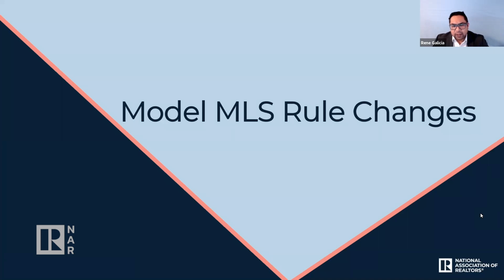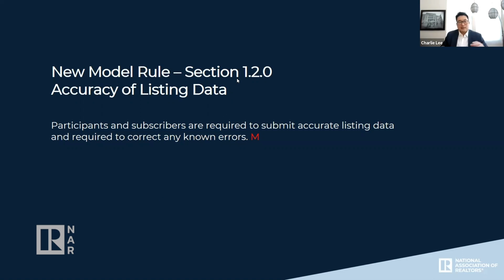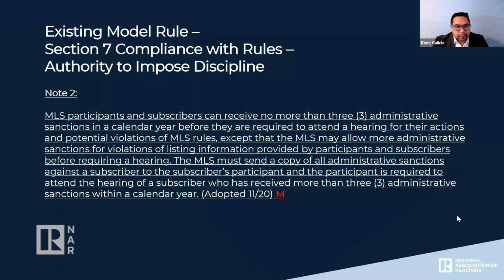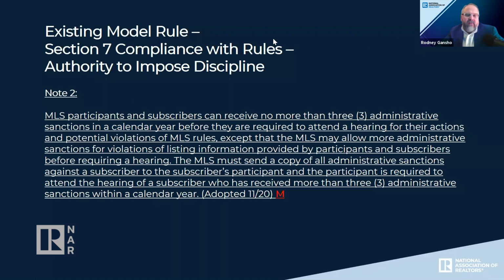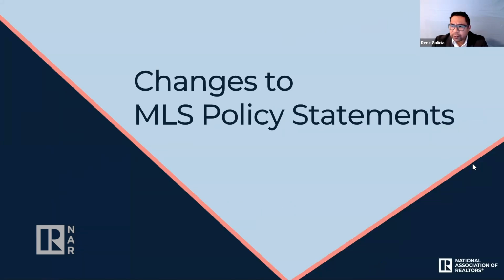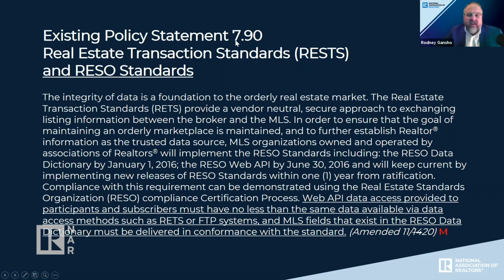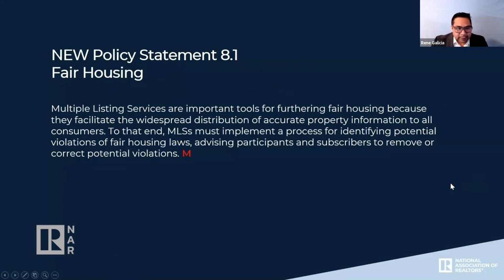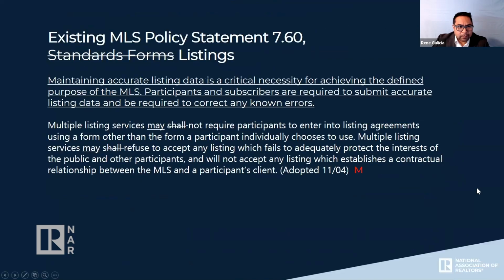The MLS Hour: 2021 Policy Updates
Watch industry experts discuss the changes to MLS policy approved in 2020 that went into effect January of 2021.